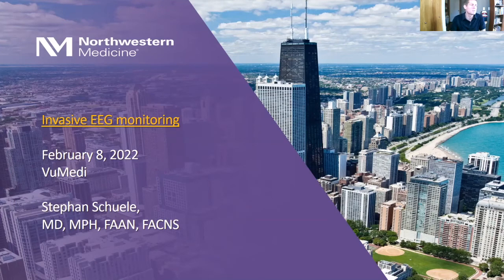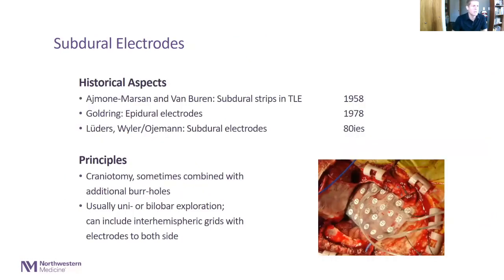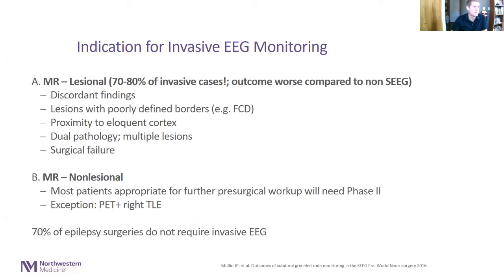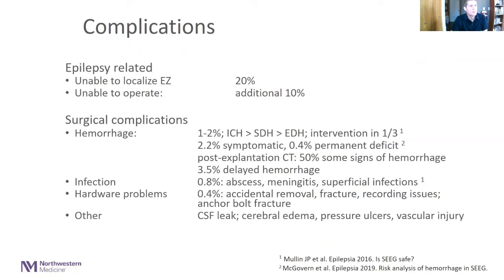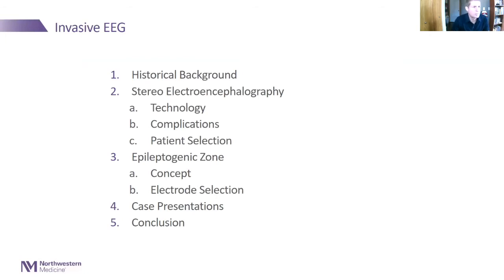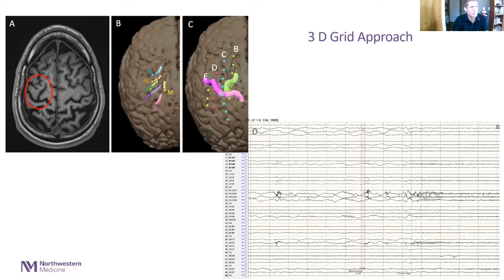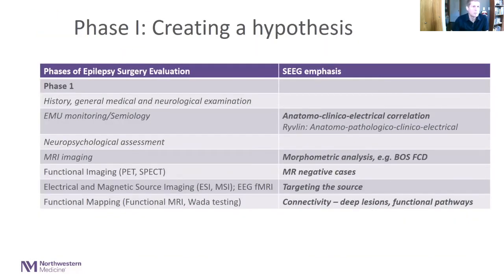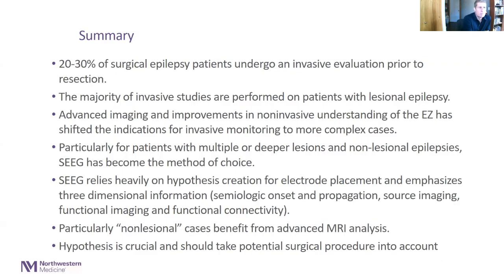Invasive EEG Monitoring in Epilepsy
Stephan Schuele, MD, MPH, chief of Epilepsy and Neurophysiology and professor of Physical Medicine and Rehabilitation at Northwestern Medicine, discusses invasive electroencephalography (EEG) monitoring in epilepsy, and specifically stereo-electroencephalography (SEEG) and its indications, effectiveness, and use for defining the epileptogenic zone.